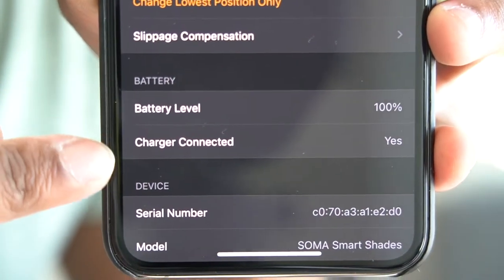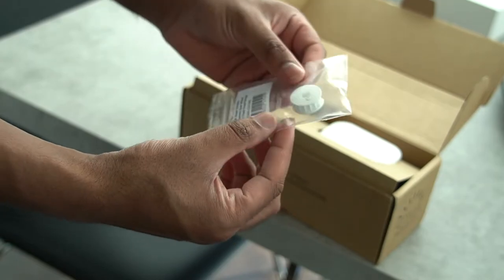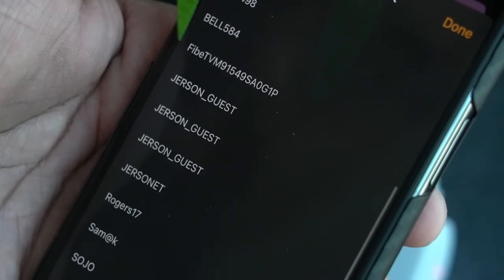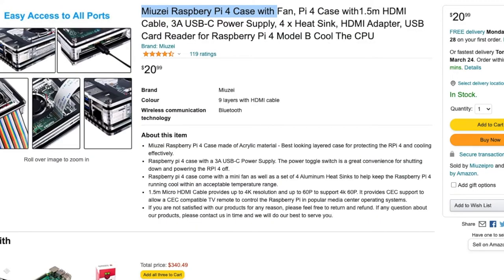SOMA Smart Shades in 2022! Siri Google Alexa Compatible!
Smart Shades for your smart home...the one critical piece of the puzzle! I found the SOMA Smart Shade system that is compatible with Siri, Google Assistant, and Amazon Alexa! Are they fit for my evolving Smart Home? Let's find out!

⏩Get a FREE 30-Day Amazon Prime Membership by clicking the link here! : 👇👇